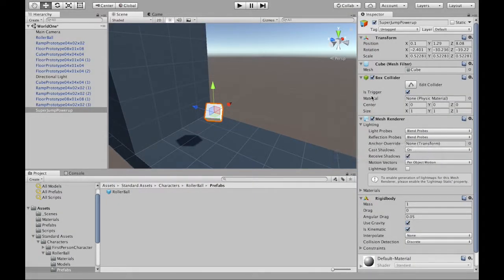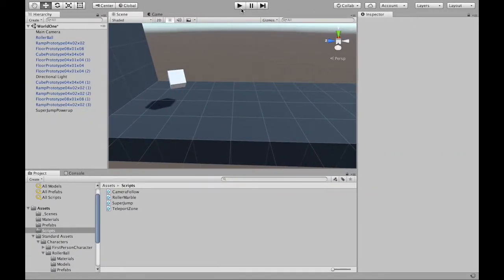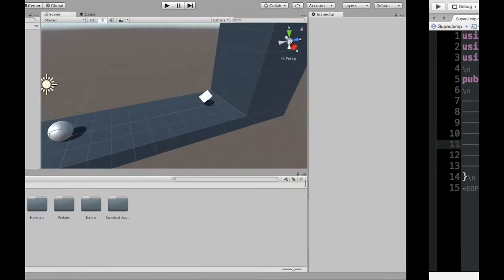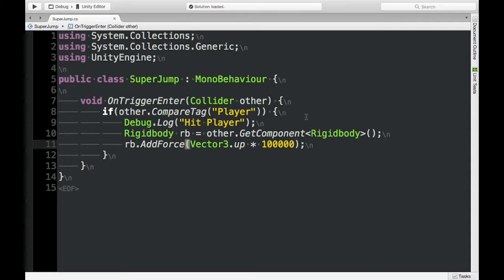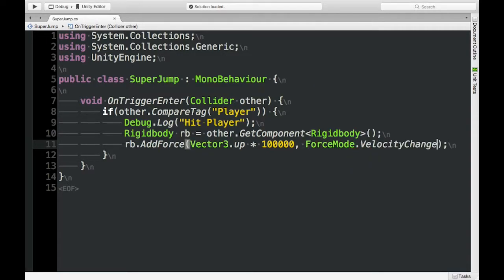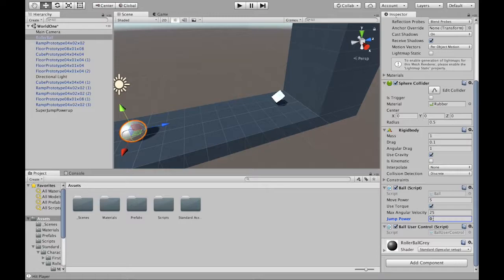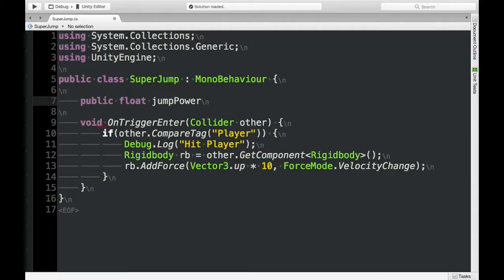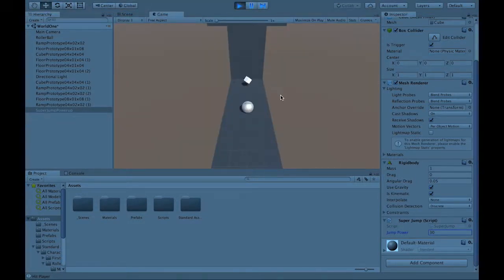ACM Studio | Powerups and Platforms: SuperJump Polish (Part 4 of 8)